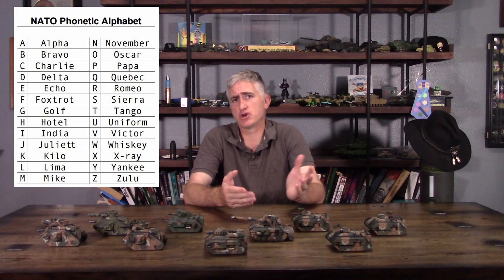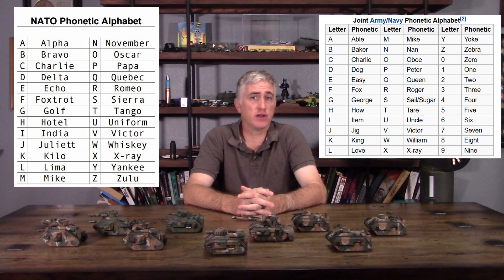Chieftain's Q&A #5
Anything from HVSS designation to tanker suits.
A lot of folks have had issues with the subscription notification. Be sure to click the little 'notification' bell as well,  it'll  help.

00:22 What is the difference between an M4A3(76) w/HVSS and an M4A3E8?
05:59 Is the M3 Medium the first tank with a quick detachable transmission?
07:28 What was the Pz. IVs reliability was like near the end of the war?
08:11 Thoughts on Master Milo's Type 69 rebuild?
09:14 What made the upgraded Israeli Shermans so effective? Guns, tactics, or crews?
10:03 How much control does an individual TC have over ammunition loadout?
10:43 Given the Aussies paid about $6.3 million per M1A1, did they get a good deal given the US pays about the same amount for the M1A2?
12:00 Have the Russians acquired any modern Western MBTs for testing?
12:25 What's the deal with the water seals on M1 tank hatches, and is this a problem for the electronics?
12:56  How exactly does the T-72s carousel autoloader stay aligned with the gun during turret traverse?
13:10 Given that you have led the charge on the Internet to rehabilitate the M4, what are your observations since then?
14:43 As a former TC, how hard would running a platoon in 1940 have been compared to today?
15:51 What type of recovery vehicles did the US use in WW2?
16:38 When was it that folks figured out the ARVs needed to be as mobile as the tanks they were recovering?
17:13 How does one get an injured crewman out of a tank?